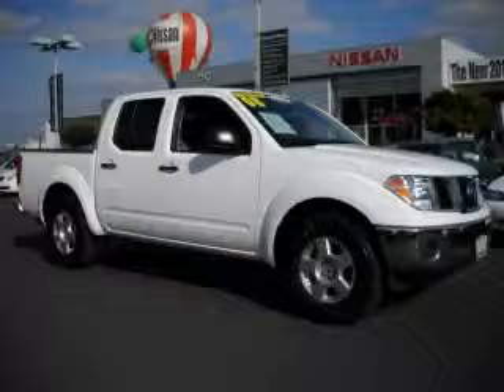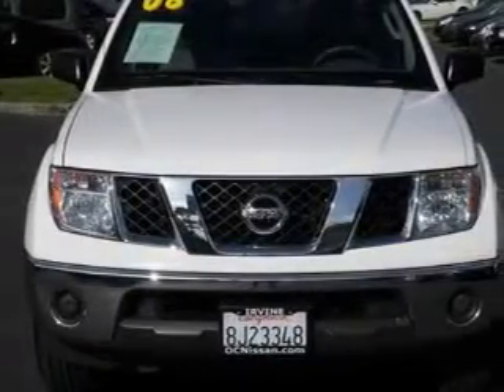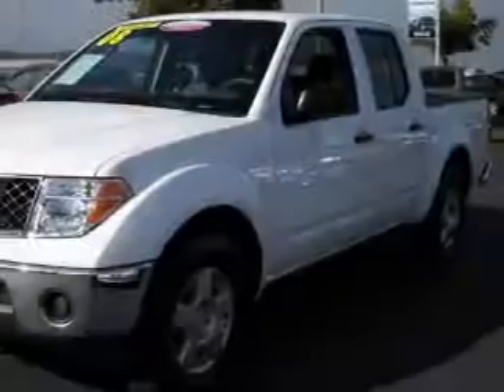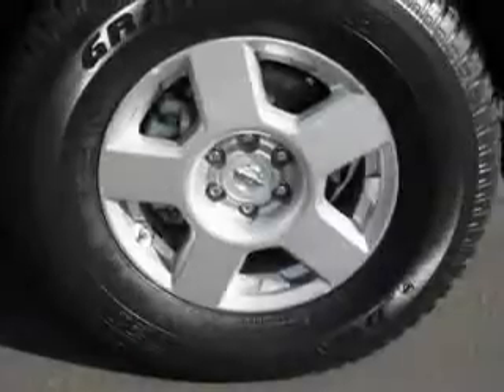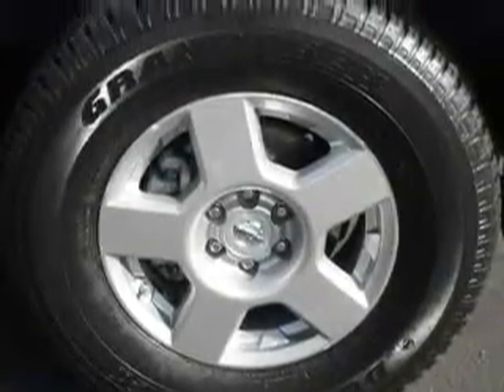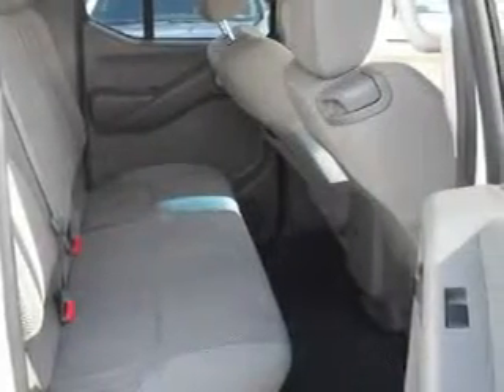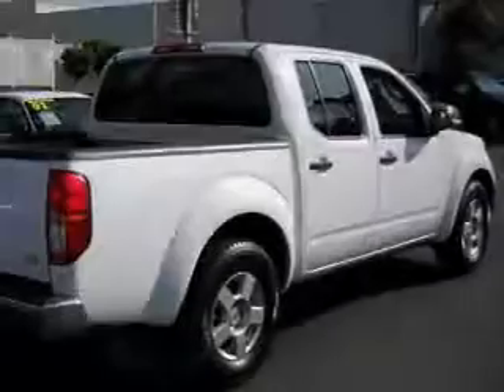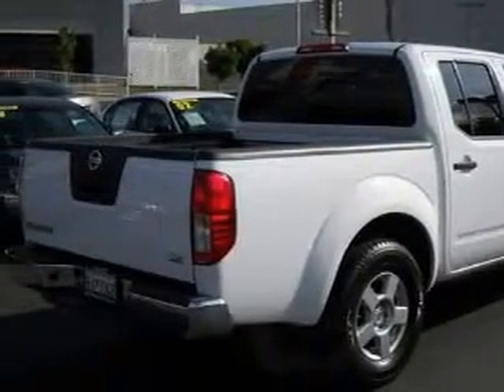Pre-Owned 2008 Nissan Frontier Irvine CA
Year: 2008
 Make: Nissan
 Model: Frontier
 Engine: V6 4.0 Liter
 Trans.: Automatic
 Exterior: White
 Miles: 33,067
 Interior: Gray